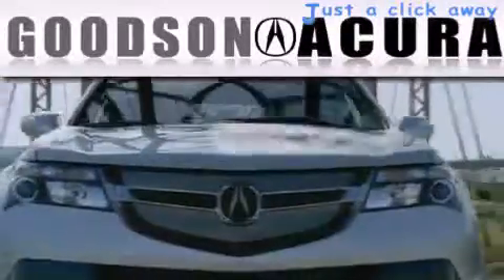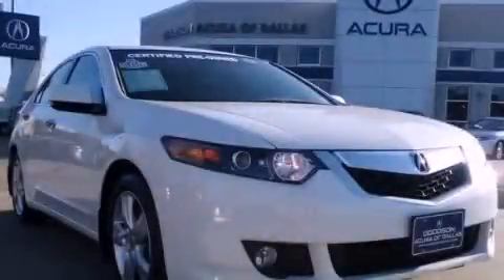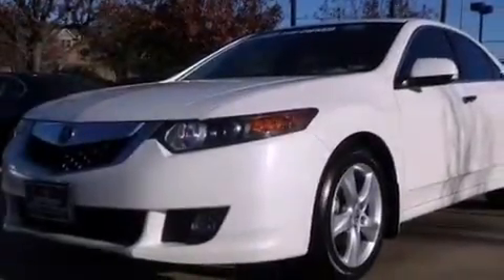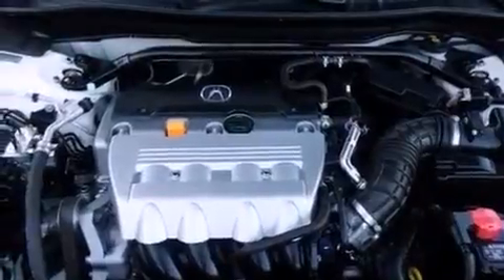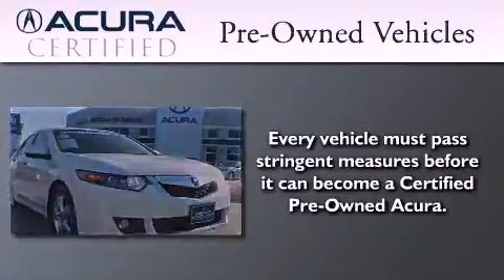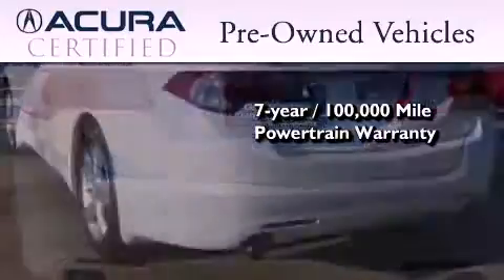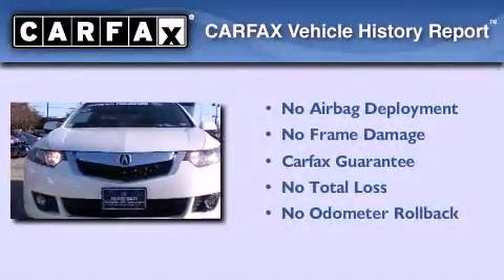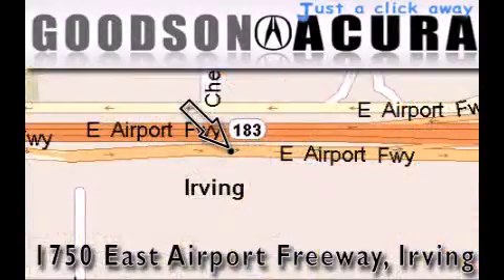Certified 2010 Acura TSX Irving TX 75062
Year : 2010

 Make : Acura

 Model : TSX

 Engine : 2.4L DOHC PGM-FI 16-valve i-VTEC L4 engine

 Trans . : Automatic

 Exterior : White

 Miles : 10,612

 Interior : Gray

 Goodson Acura

 1750 East Airport Frwy

 2010 Acura TSX Irving TX